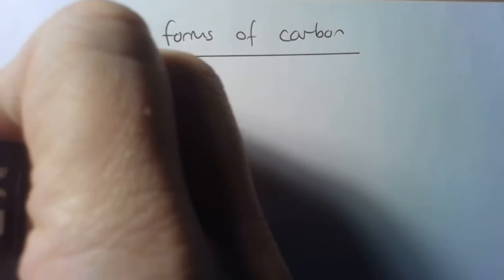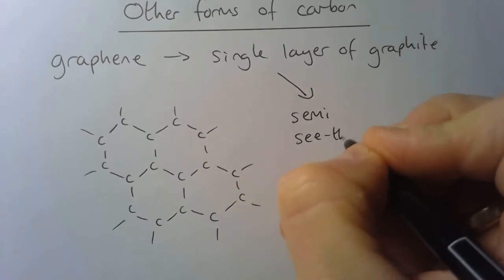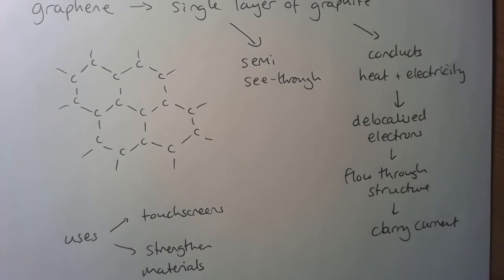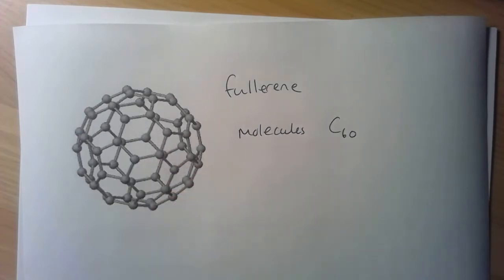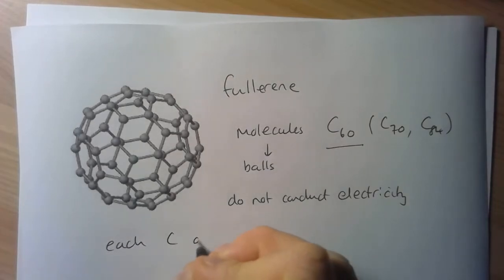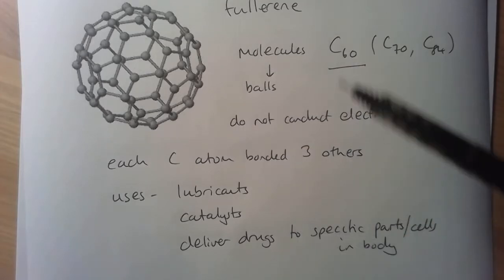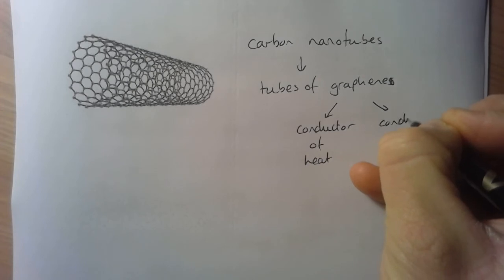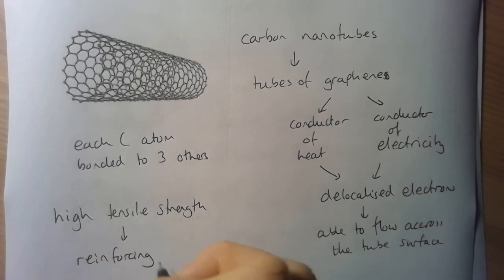Other allotropes of carbon